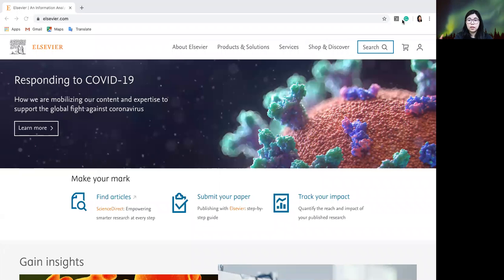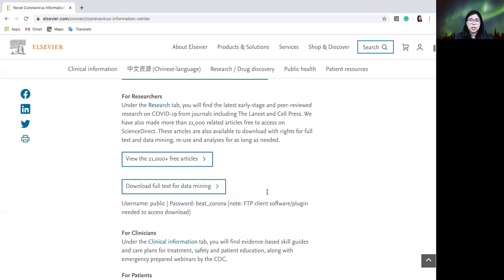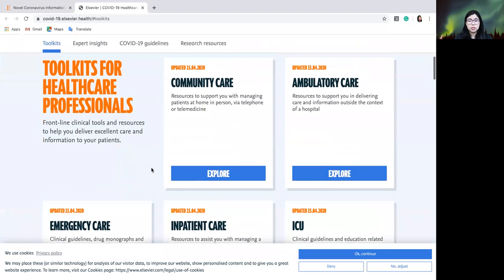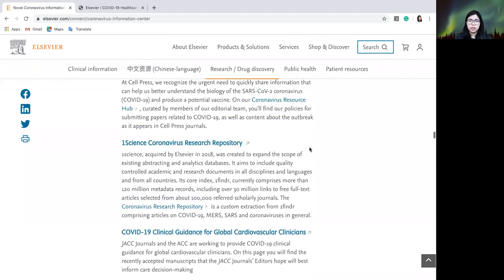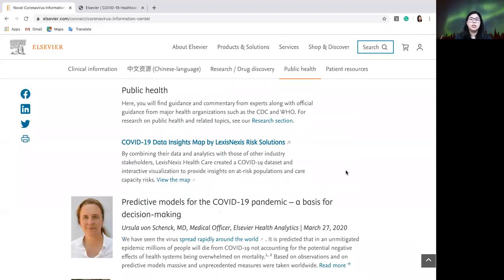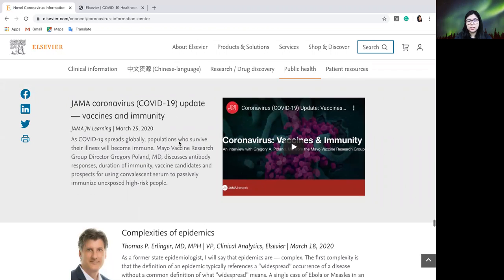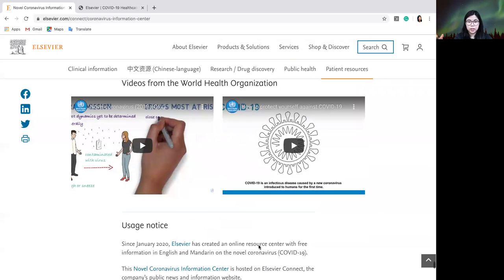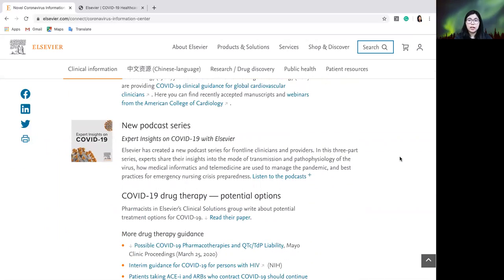How to use Elsevier to Find Info About COVID-19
As COVID-19 continues to grip the globe, the sheer amount of information — and, more troublingly, misinformation — seems to grow exponentially on a day-by-day basis. To educate yourself, learn how to navigate Elsevier’s Novel Coronavirus Information Center.

Your Government. Made Simple.